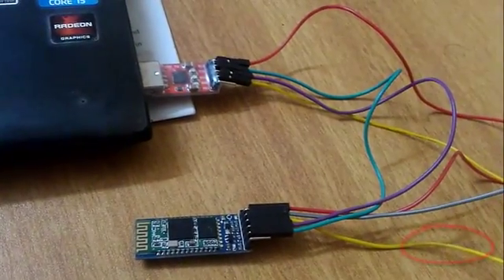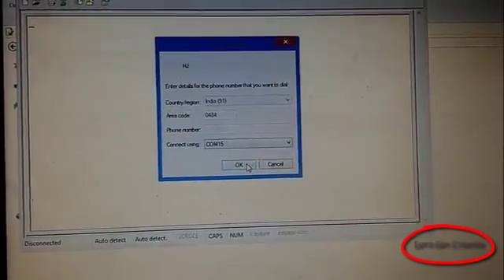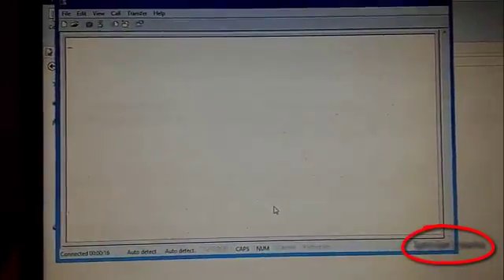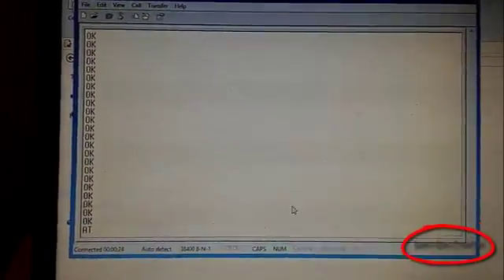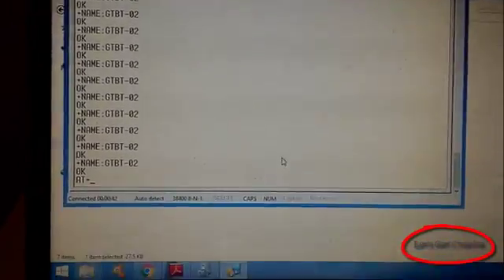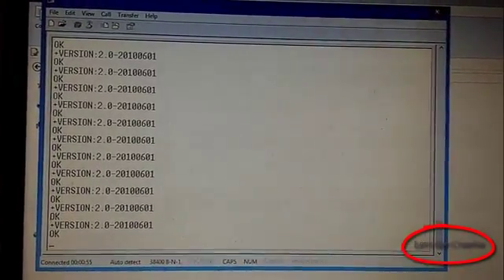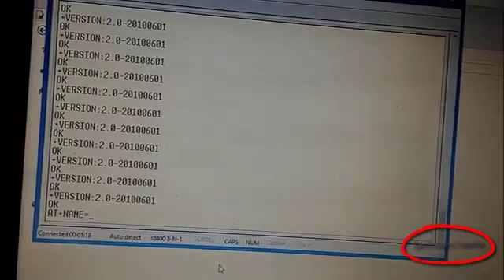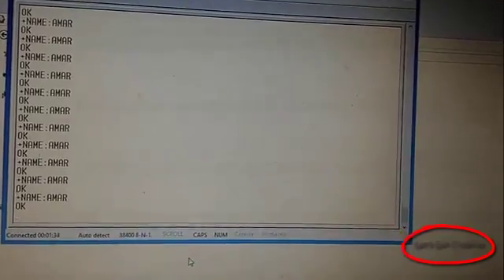HC 05 AT command mode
This video will help you to set your HC-05 module in AT command mode.